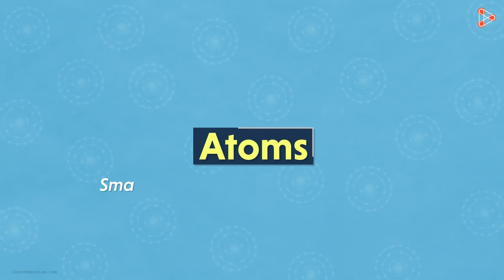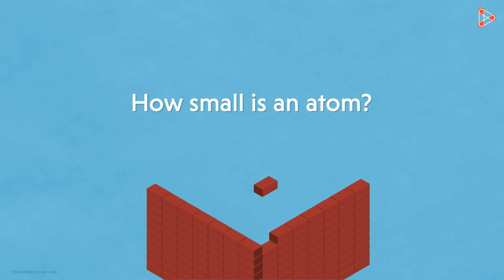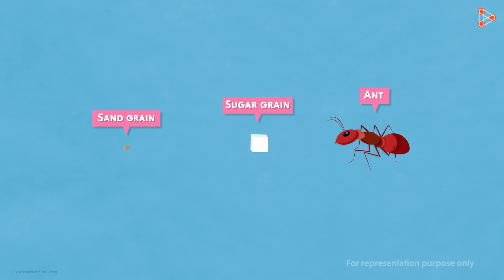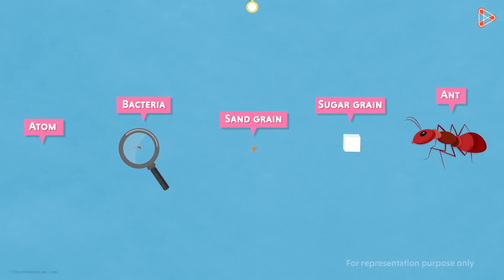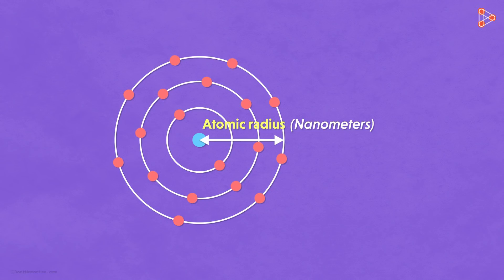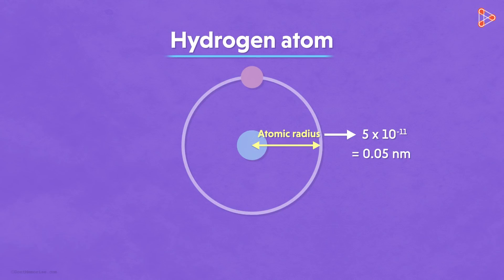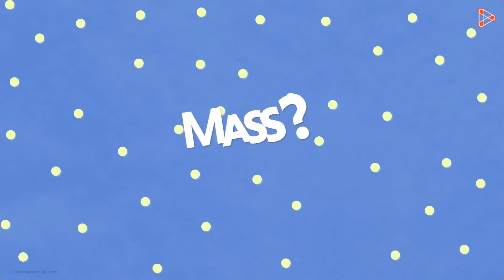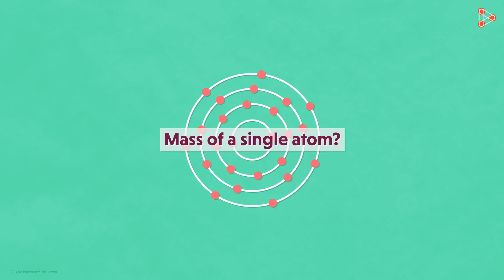Atomic Size | Atoms and Molecules | Don't Memorise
📅🆓NEET Rank & College Predictor 2024 All the Matter around us has Basic Fundamental Units. When we keep dividing matter into smaller and smaller parts, we reach a point where it is not divisible further. This is nothing but an Atom. So can you guess what the Size of any single Atom could be? Watch this video to get introduced to the concept of Atomic Size.

To learn more about Atoms and molecules, enroll in our full course now

In this video, we will learn:
0:00 What is an atom?
0:30 Size of an atom
1:46 What is a nanometer?
2:18 Size of a Hydrogen atom
2:38 Do atoms have mass?